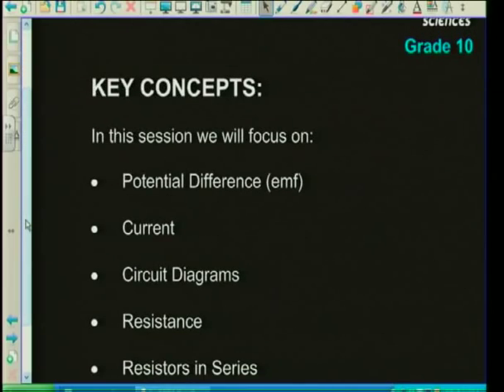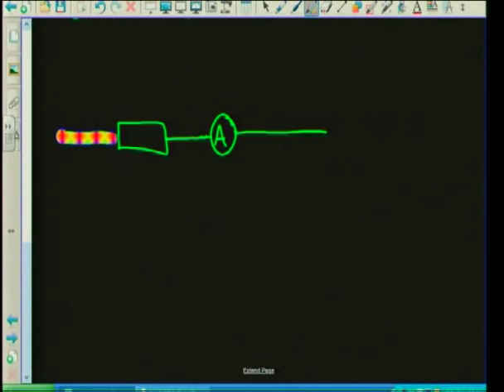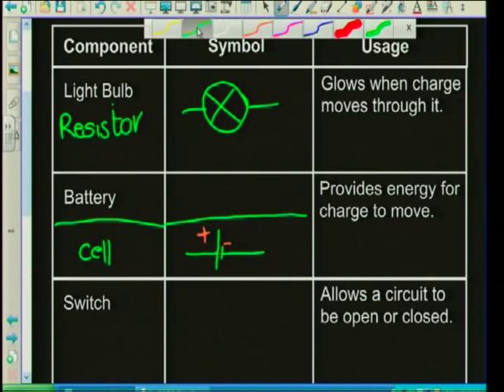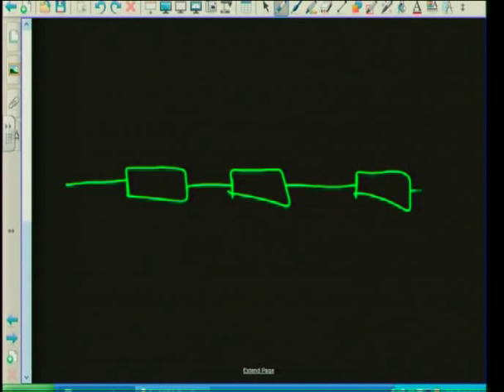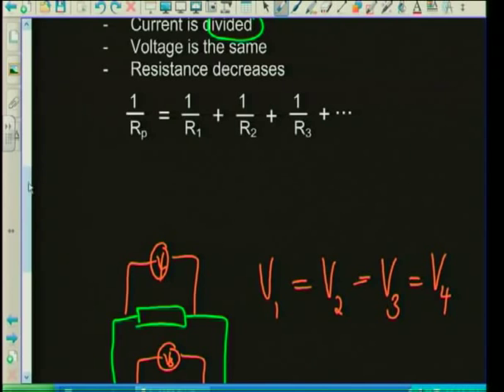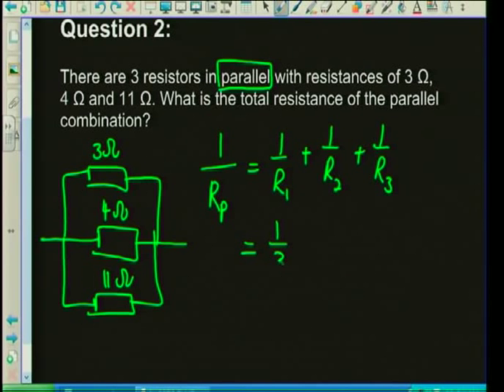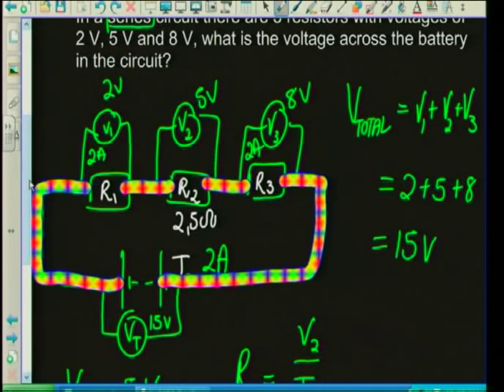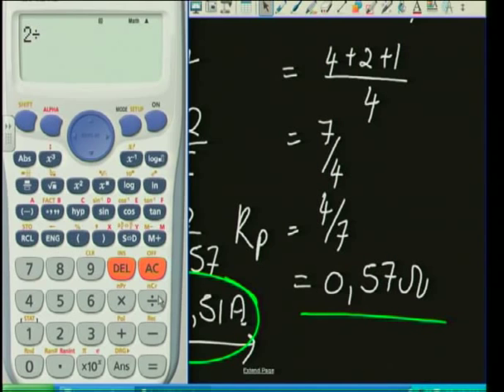Electric Circuits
Natural Sciences.